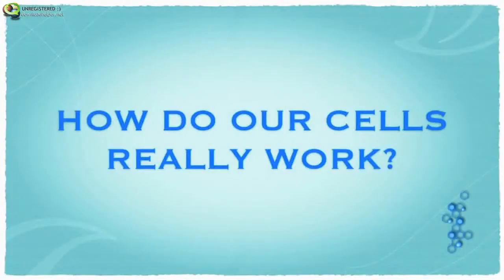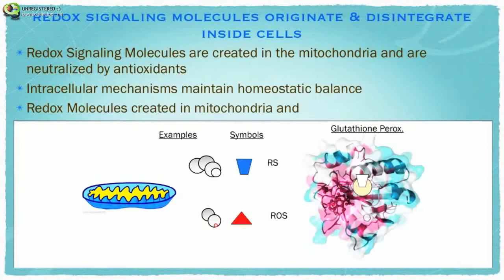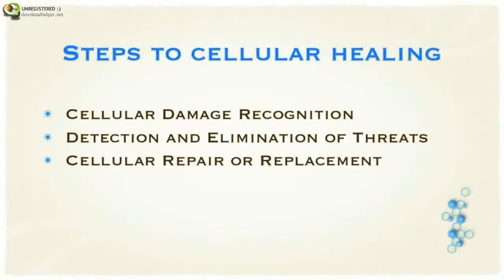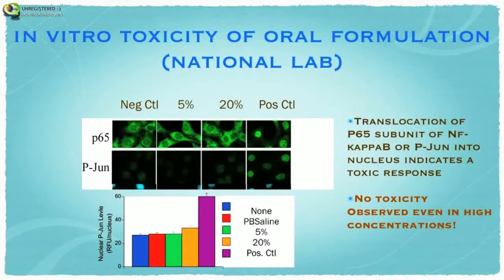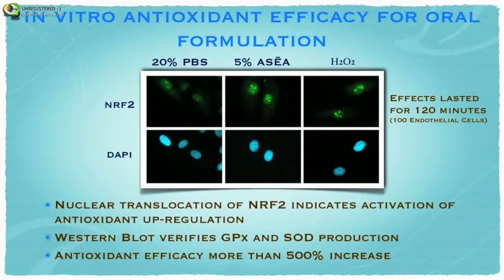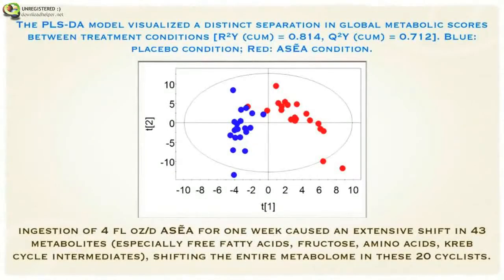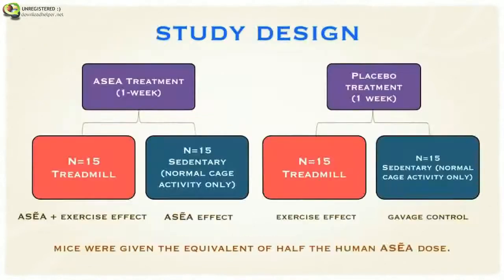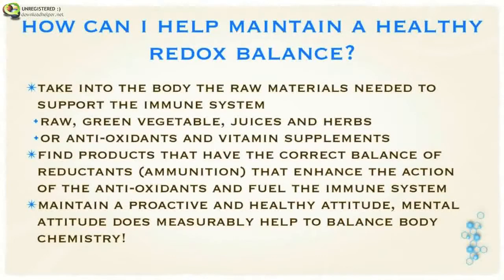Dr Rob Ward : Redox Signaling - Healing Science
If there's a way to help you're cells communicate like they once did, would you be interested? Your cells can fight illness like they once did when you were young. Learn how you can help repair, replace and revitalize your cells and in return your bodies own immunity system will be much stronger to help keep you well.